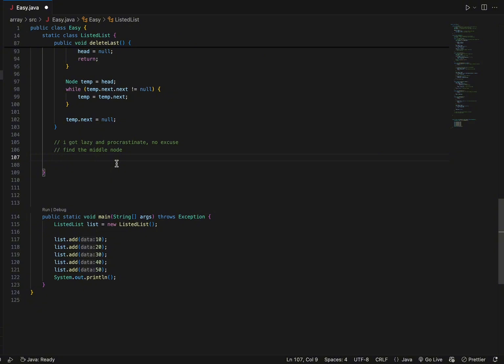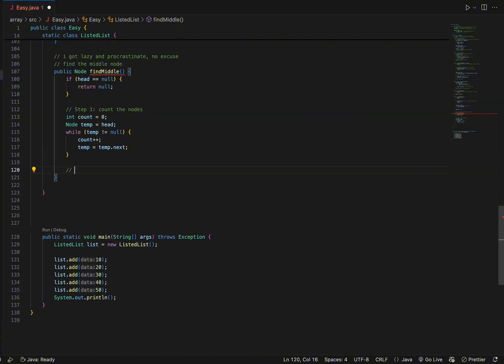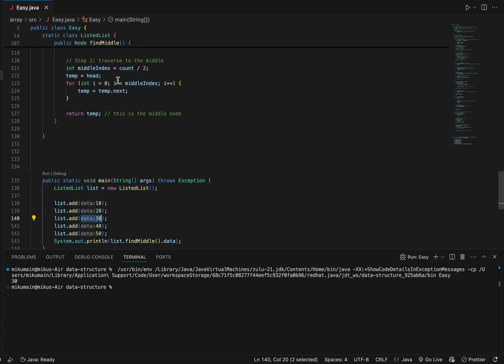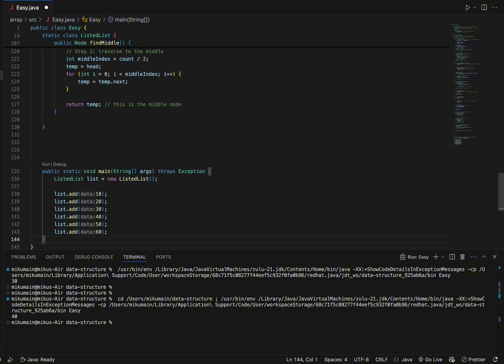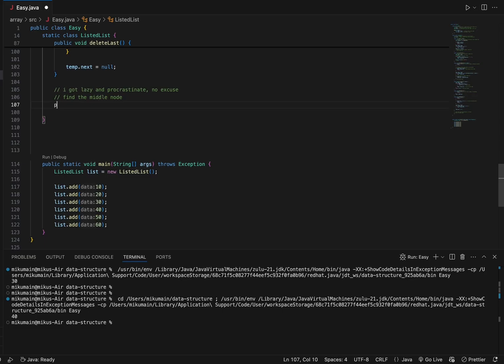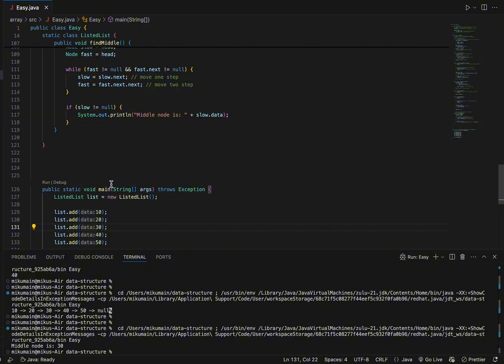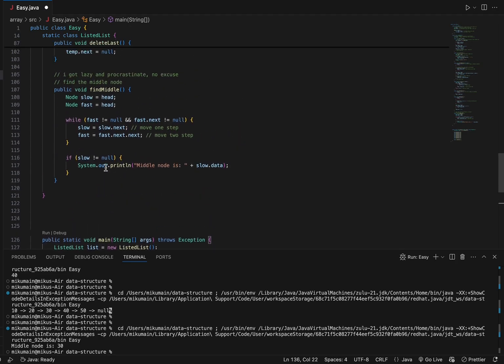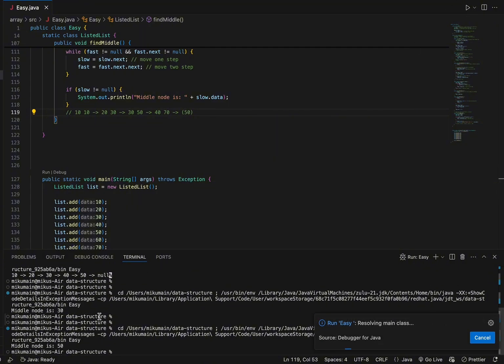Finding Middle Node in Java | Linked List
No excuse, I just got lazy and procrastinate but here's a video on how to find middle node in java. I will try to make more videos and better explanation. Hopefully!